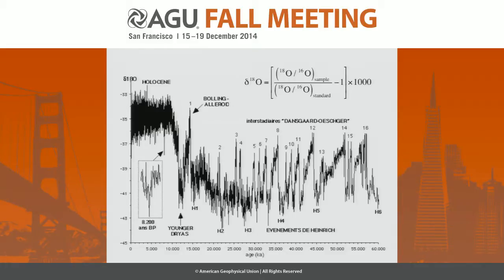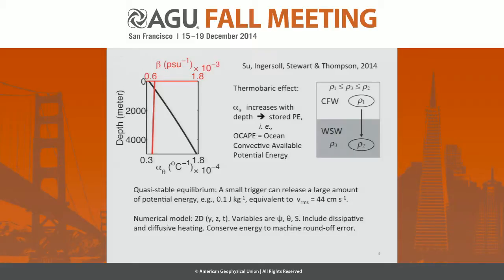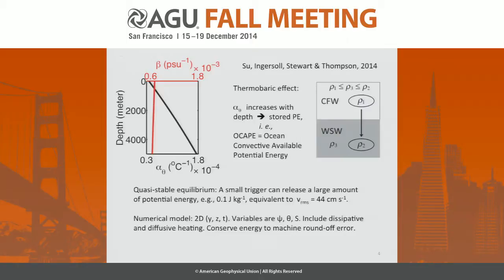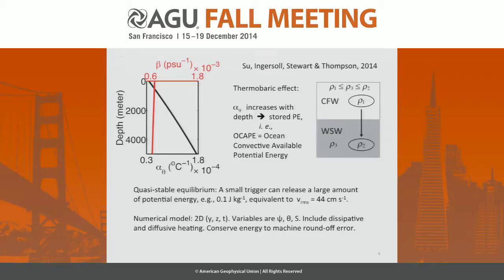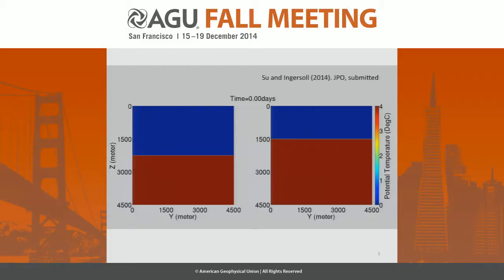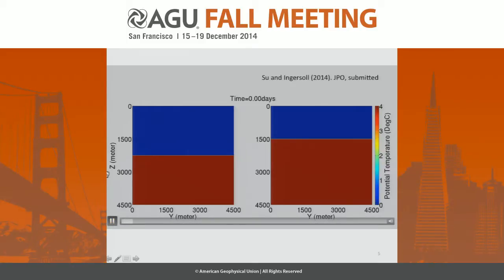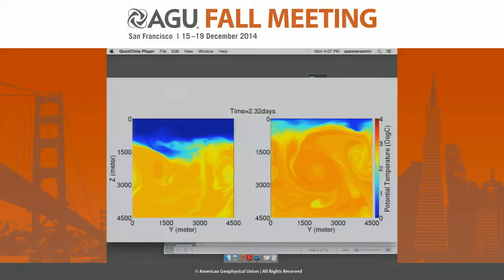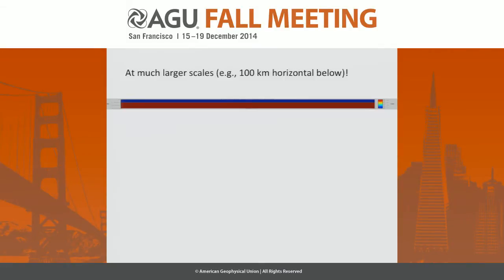Thermobaric instability: The role of the ocean in the last deglaciation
2014 Fall Meeting

Section: Paleoceanography and Paleoclimatology

Session: Past Ocean Dynamics II

Title: Thermobaric instability: The role of the ocean in the last deglaciation

Authors:
Ingersoll, A  P, California Institute of Technology, Pasadena, CA, United States
Su, Z, Caltech, Pasadena, CA, United States

Abstract:

The last deglaciation was a two-step process, a sudden warming (Bolling-Allerod) followed by a gradual cooling over a 3000 year period (Younger Dryas), followed by another sudden warming to near-modern conditions. The ice sheets have been implicated in this rapid climate change, but a recent study of ancient corals has implicated the deep oceans (Thiagarajan et al. Abrupt pre-Bolling-Allerod warming and circulation changes in the deep ocean. Nature 511, 75-81, 2014). We will first review the climate data and then report on our numerical model, which seems to support the oceanic hypothesis. The mechanism is thermobaric instability, which depends on the increase of the thermal coefficient of expansion with depth and can lead to a sudden release of stored potential energy (Su and Ingersoll. Ocean Convective Available Potential Energy. Part I: Concept and Calculation, and Part II: Energetics of Thermobaric Convection. J. Phys. Oceanogr., submitted, 2014). The model is two-dimensional—a slice through a vertical plane. It has salt diffusion, temperature diffusion and viscous dissipation, and it conserves energy exactly—to the round off error of the machine. We have run our model with realistic parameters and will compare the results with the deglaciation record.

Cite as: Author(s) (2014), Title, Abstract PP14B-01 presented at 2014 Fall Meeting, AGU, San Francisco, Calif., 15-19 Dec.